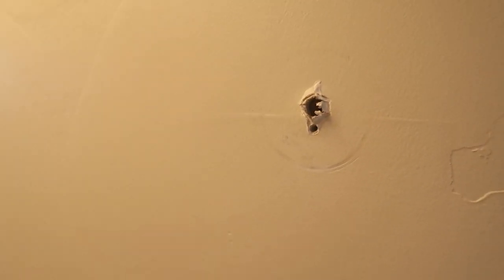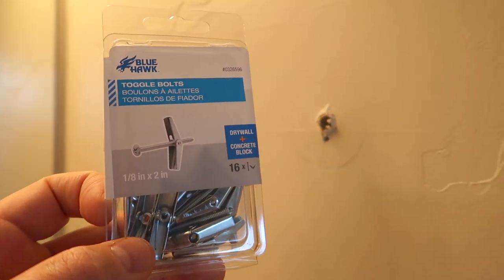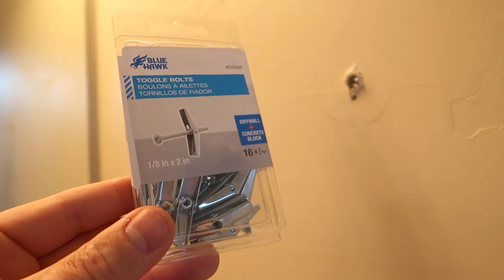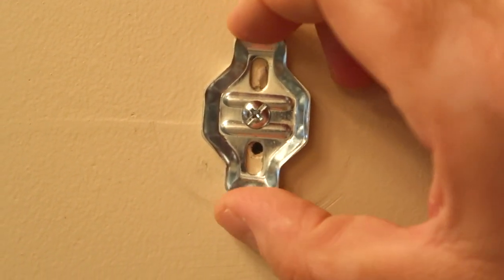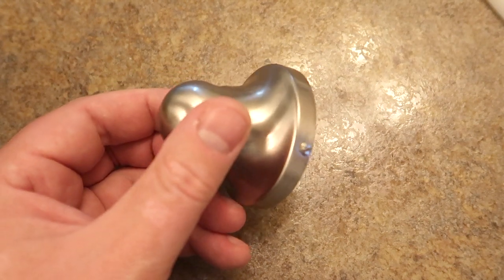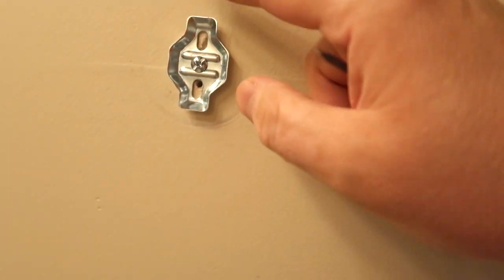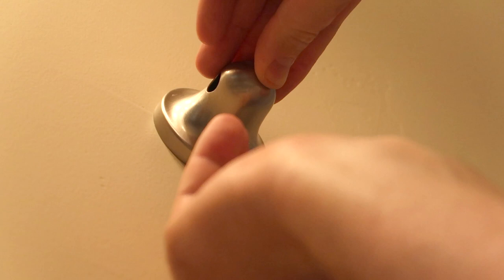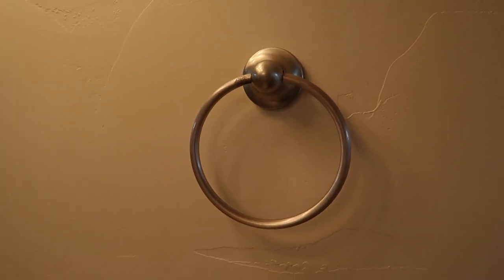How To Fix A Hand Towel Holder That Came Out Off The Wall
toggle bolts:&amp;nbsp;
To fix a hand towel holder that's been ripped out of the wall there's a way to ensure more fully that it won't happen again.&amp;nbsp; Use a toggle bolt and it will remain in place for a long long time.&amp;nbsp; I'll show you step by step how to do it.&amp;nbsp; I've also done this for toilet paper roll mounts and bath towel racks.&amp;nbsp; Toggle bolts are definitely the way to go.